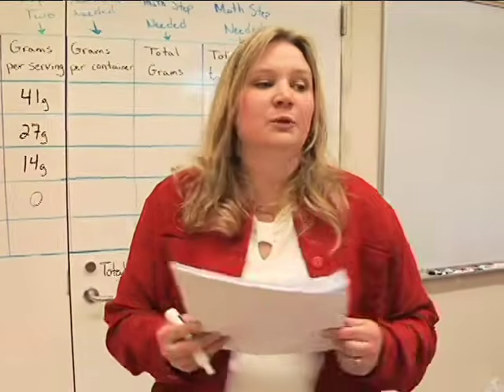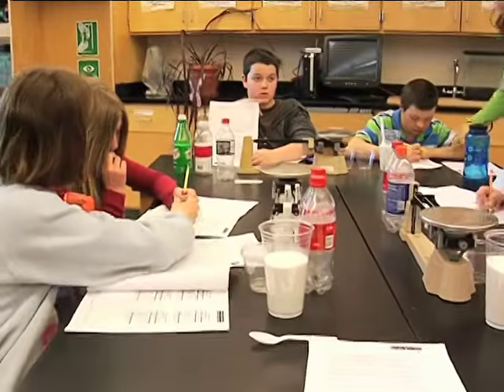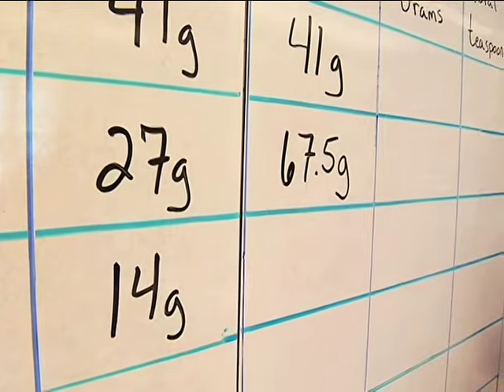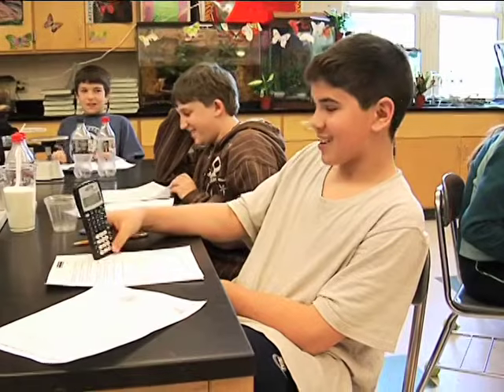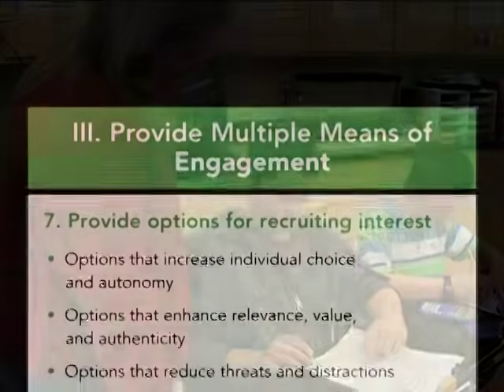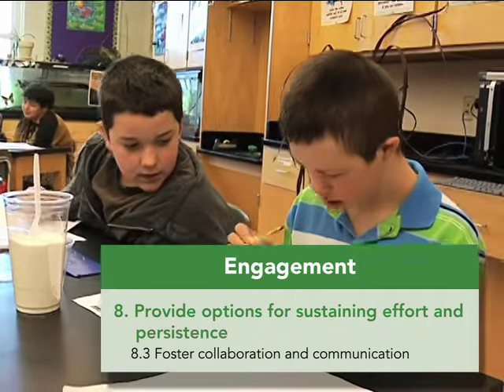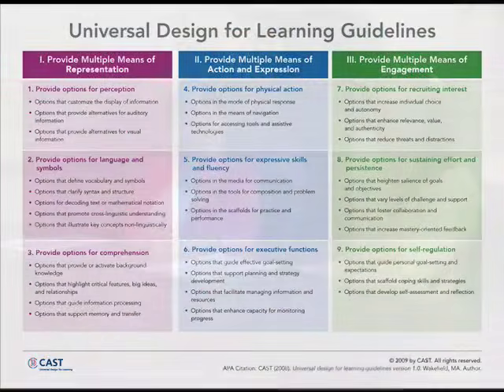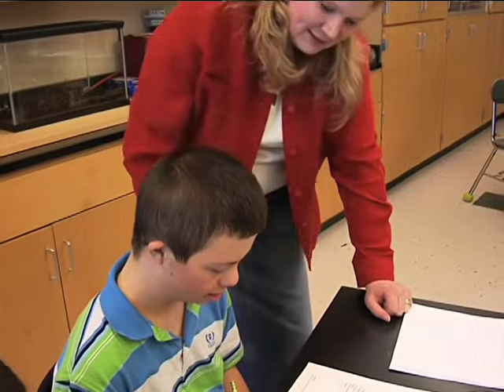UDL Guidelines in Practice: Grade 6 Science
A panel of UDL experts takes you inside a middle school Science classroom to show master teachers applying the principles and guidelines of UDL.

For more videos from the National Center on UDL, visit the Screening Room